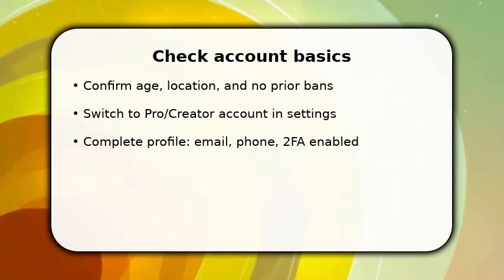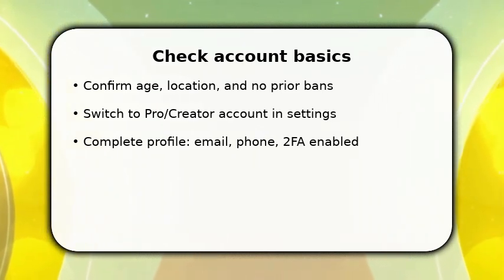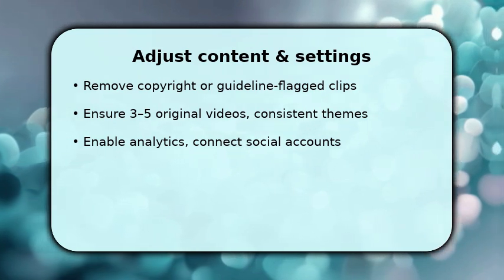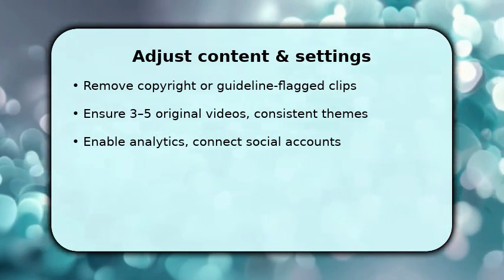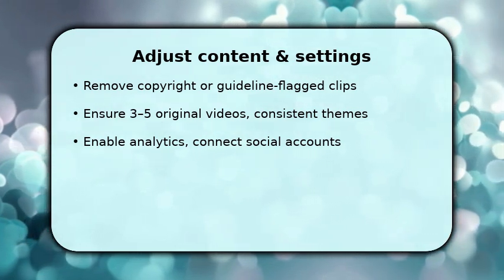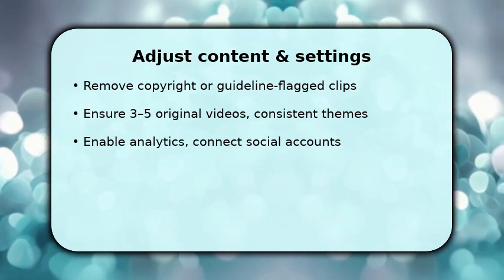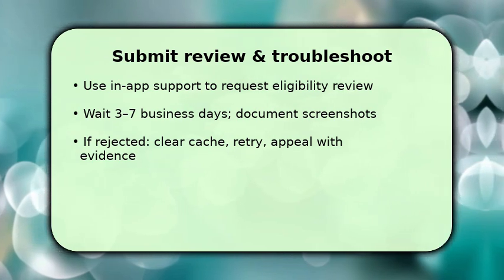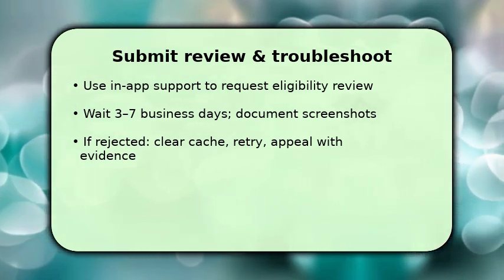How to Fix Tiktok Not Eligible (only Way)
How to Fix Tiktok Not Eligible (only Way) | 🔒 Surfshark VPN Deal — Stay private and secure. $1.99/mo + 3 Months Free ▸

Discover the ultimate solution to TikTok' extraneous 'not eligible' error. This video guides you through a step-by-step process, ensuring your account meets all necessary criteria for full access and features.